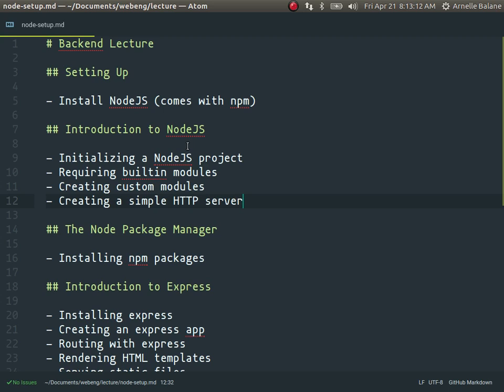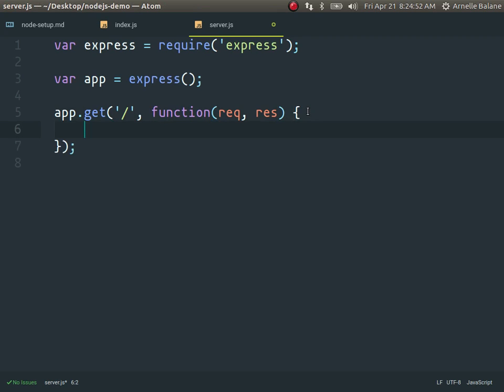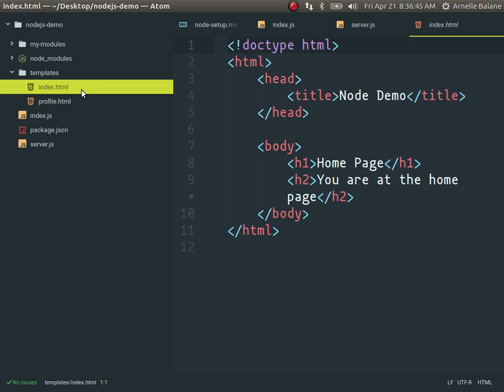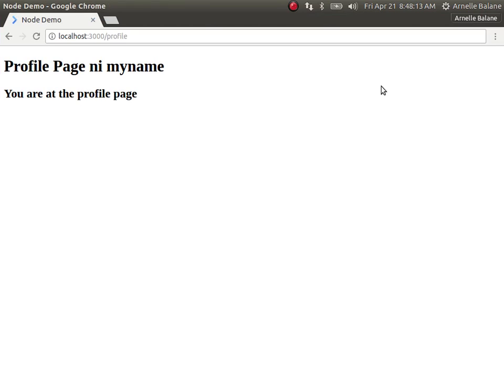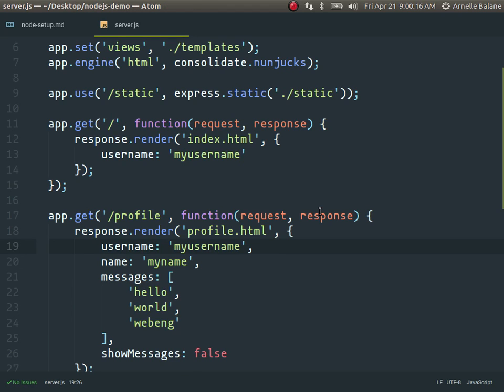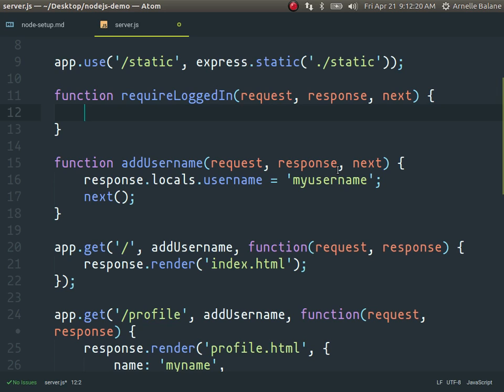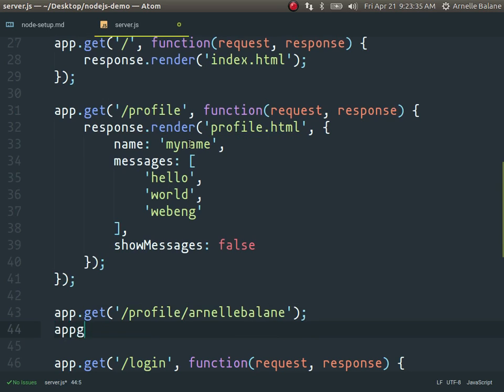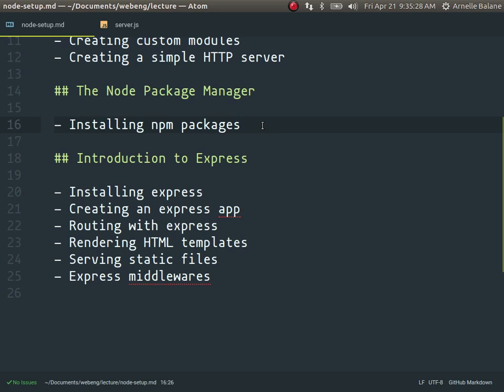WebEng: Introduction to ExpressJS